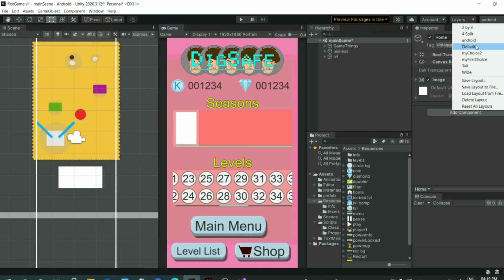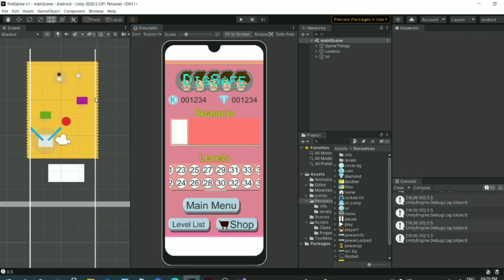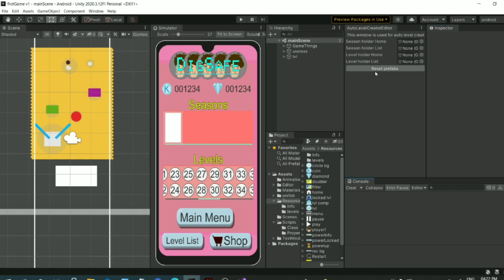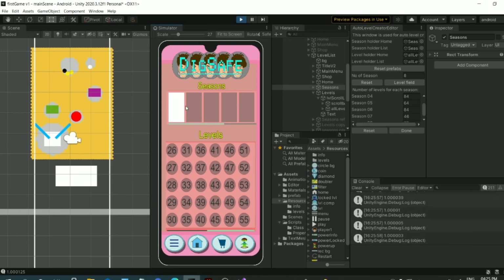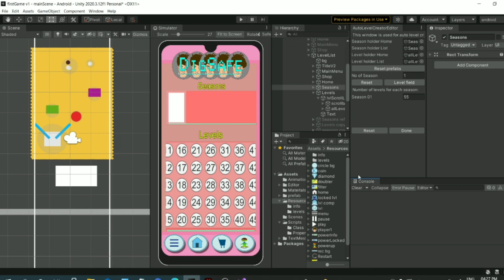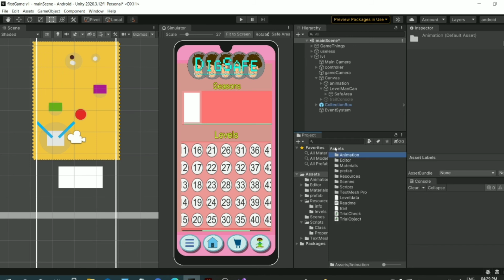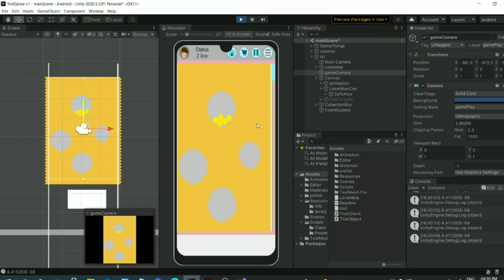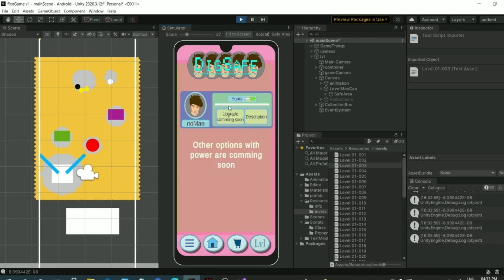My first devlogs| Introduction to project | DigSafe | ep. 1|unity devlog #1| codyKAS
Hey guys,
 I am newbie in this coding stuff and I want to learn some programming language and I want to make my career in this sector. So I will try to learn some programming languages and how to make games and apps as well.

I will always try to show you guys everything I might face in my this very interesting journey and I will also try to tell you guys about my progress, experiences and materials that I would use in that journey.
So I am KAS and see you soon in next video...
cody kas
Cody KAS

some queries:
make a unity game in 10 minutes
how to make a game in unity 10
make unity game for android
make unity game tutorial
make unity game without coding
make unity game fullscreen
make unity game moddable
make unity game multiplayer
make unity game
unity make game look better
make game unity 3d
make game unity 2d
how to make game in unity for

codyKAS,KAS,kas,codekas,how i learn c programming in 2 days,coding,cody kas,kas cody,how i make a game in a day,how i make a game in 1 day,How I made a game in unity in one day with no experience,c#,unity3d,unity,how to learn c#,how to make a 2d game in unity for beginners,unity tutorial,digsafe,my first devlog,digsafe introduction,my first game,my first game introductioin,my first game devlogs,my first game on playstore,digsafe developer,digSafe,unity digsafe
beginners
how to make a 2d game in unity
beginner
how to make 2d game animation in
unity - beginner tutorial
how to make a game in unity for
beginners 3d
beginners 2021
beginners 2020
how to make a game unity beginner
tutorial 2021 version
how to make a fps game in unity for
beginners
how to make a simple game in unity for